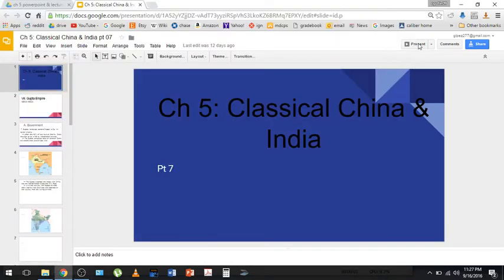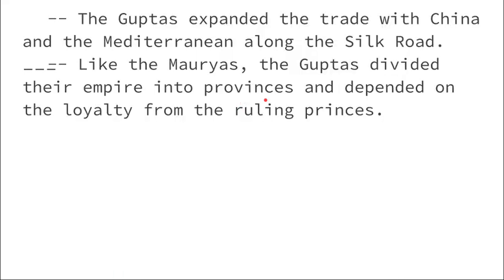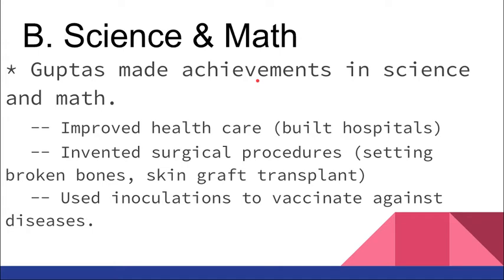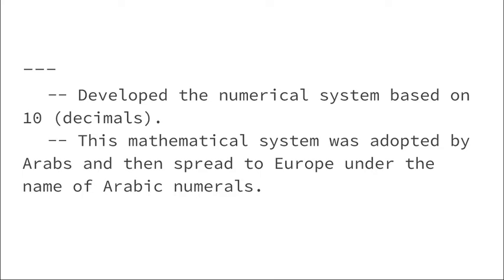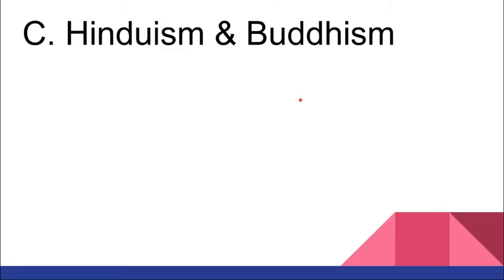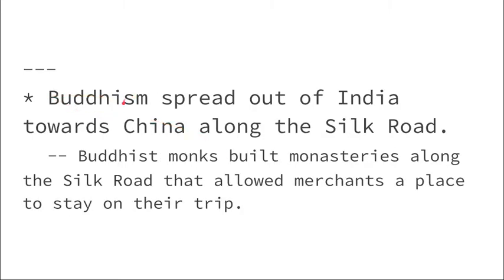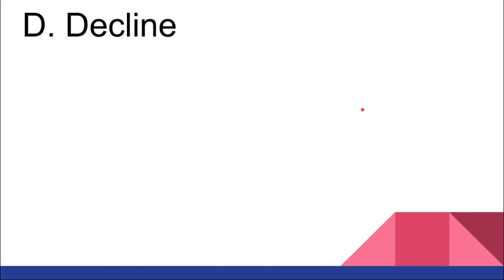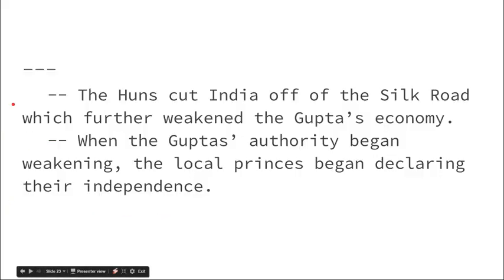WHAP Ch 5 lecture pt 4 - Gupta Empire